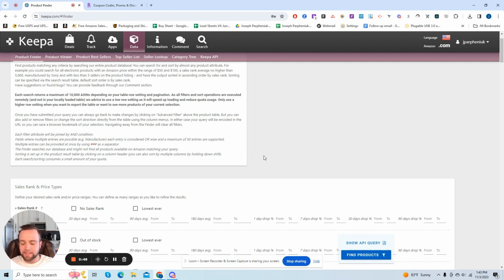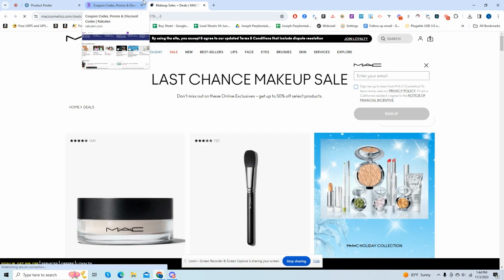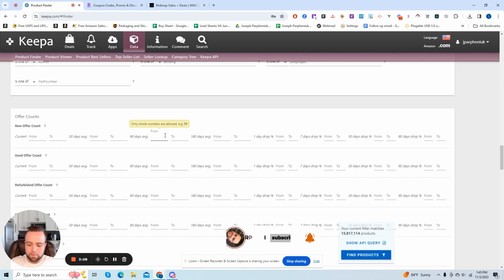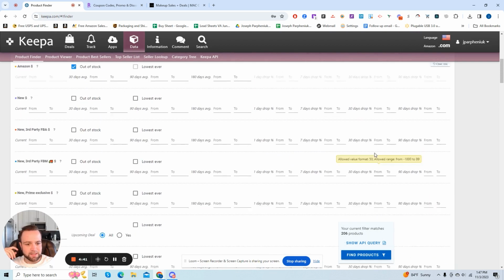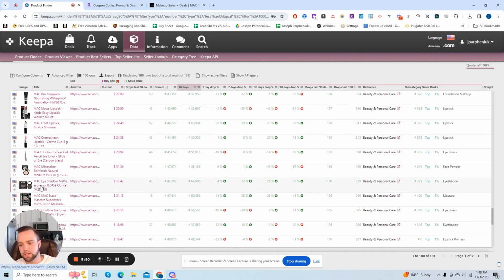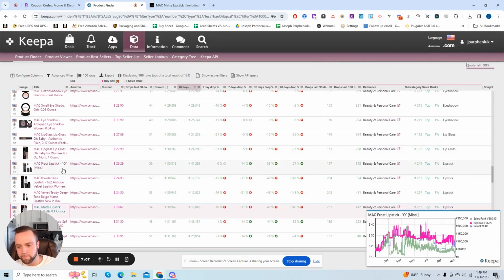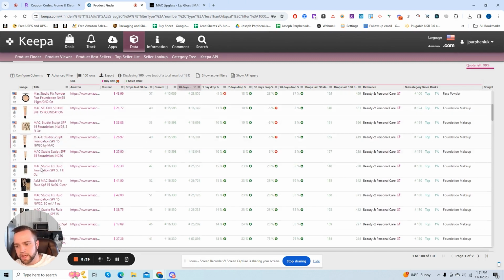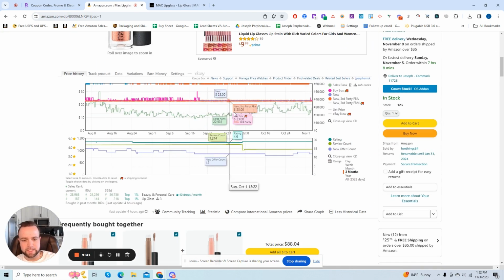The Most Slept On Method For Online Arbitrage | Keepa Product Finder Tutorial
Today we go over one of the most slept-on sourcing methods that you can utilize to speed up your manual sourcing. This works super well when you know the brand you are looking for and want to get a condensed list of their top-selling products on Amazon! You'll see step-by-step how to implement this into your sourcing.

Want to join a free community of over 1,200 members?  Check out my free discord The FBA Inner Circle! (Free Course and Q4 Guide Inside)

Want to book a free call with me to discuss how you can scale to the next level?

How To Get Your Money Back For Lost FBA Inventory (Free Audit)